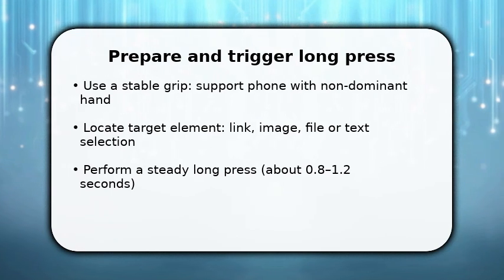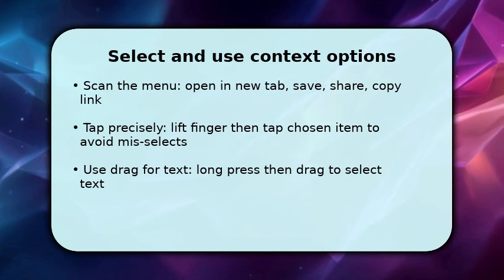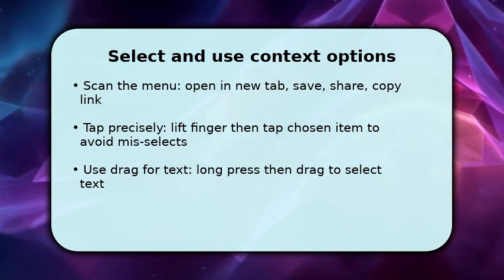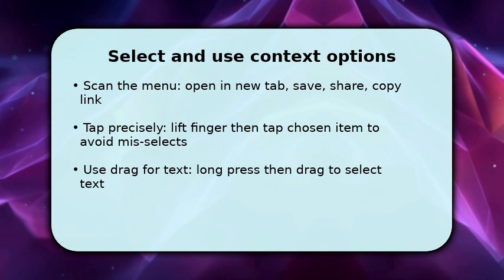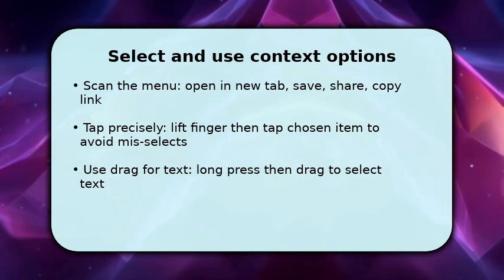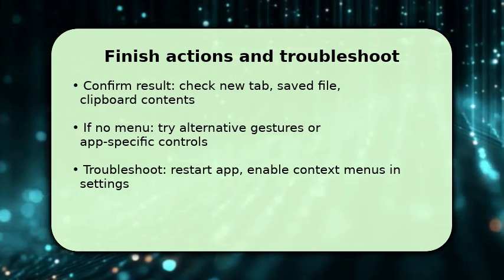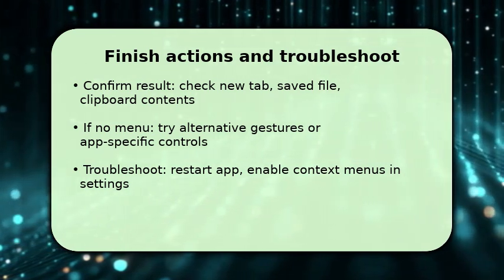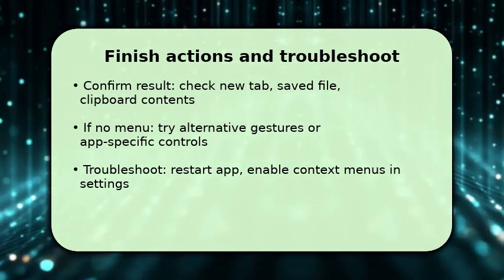How to Use Mouse Right Click in Mobile (updated)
Discover the essential tips for replicating mouse right-click actions on your mobile device. This video guide provides step-bythy methods to perform context menus and access additional options, enhancing productivity while browsing or using apps.